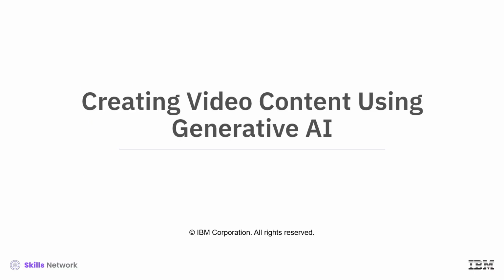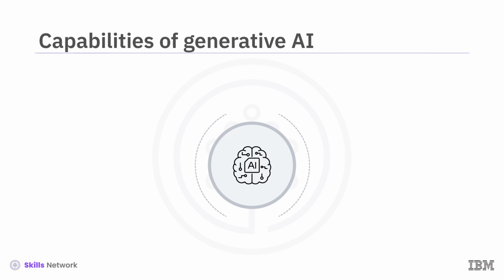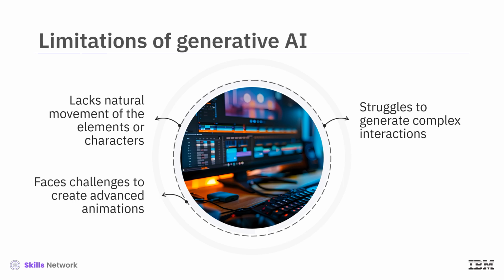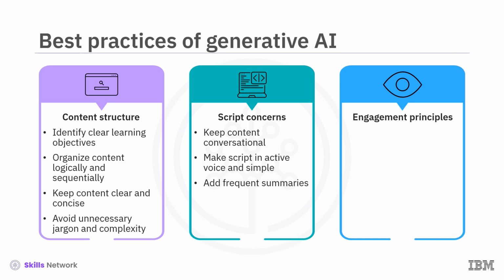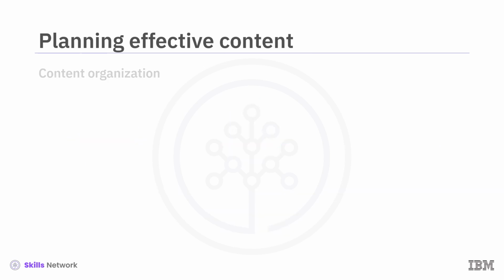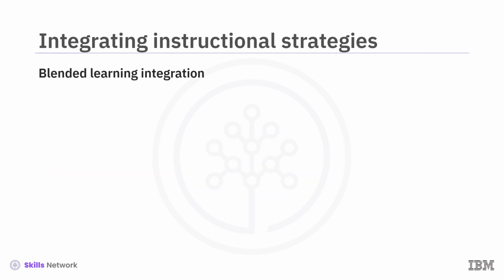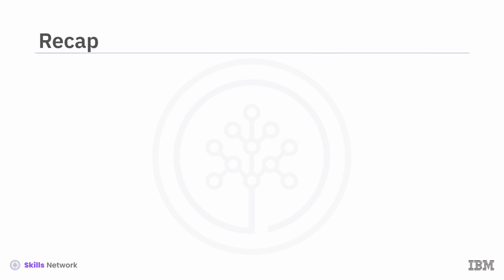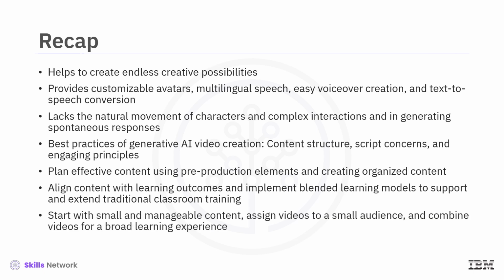Creating Video Content Using Generative AI